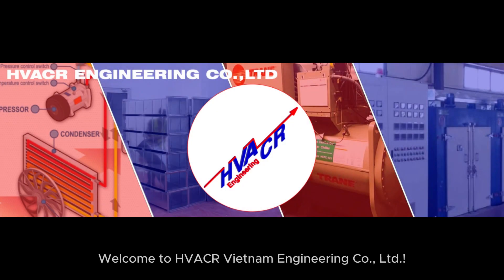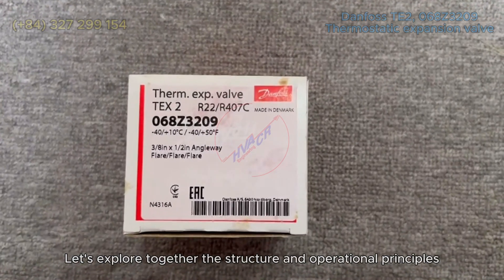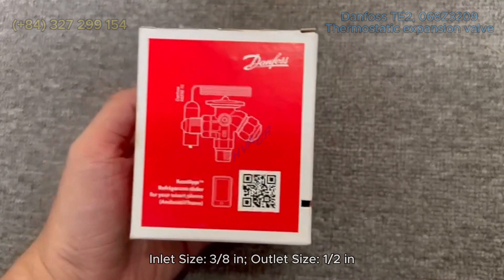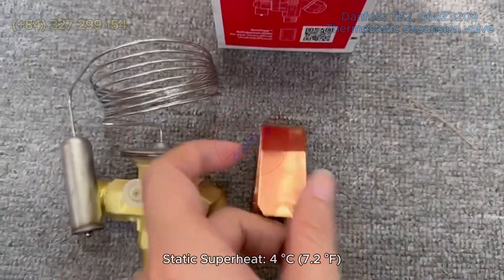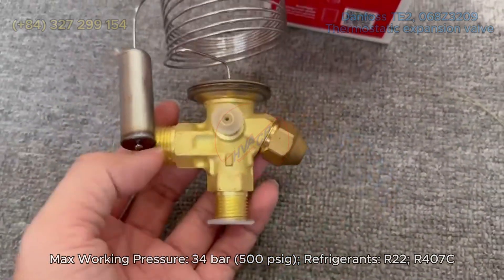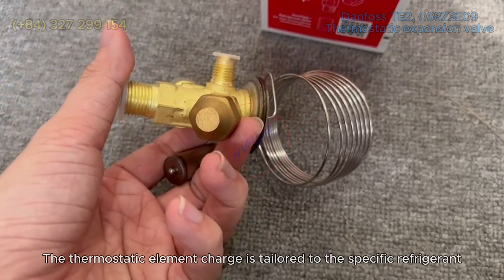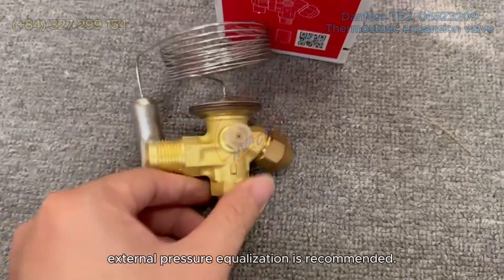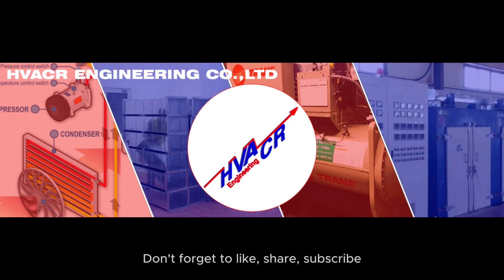Danfoss TE2, 068Z3209 Thermostatic Expansion Valve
Brand: Danfoss
Type: TE2
Inlet Size: 3/8 in
Outlet Size: 1/2 in
Body Material:  Brass
Inlet connection type: Flare
Outlet connection type: Flare
Capillary tube length: 59 inch (1500 mm)
Static Superheat: 4 °C (7.2 °F)
Temperature rage [˚C]: -40˚C  to  10˚C
Temperature rage [˚F]: -40˚F  to  50˚F
Weight [Kg]: 0.294 Kg
Max. Working Pressure [bar]​: 34 bar
Max. Working Pressure [psig]​ : 500  psig
Country of Origin:  Made in Denmark
Refrigerants: R22; R407C

HVACR VIET NAM ENGINEERING CO.,LTD
Address: 331/70/45A Phan Huy Ich Street, Ward 14, Go Vap District, HCM City, Vietnam